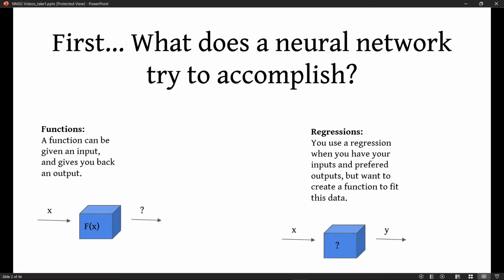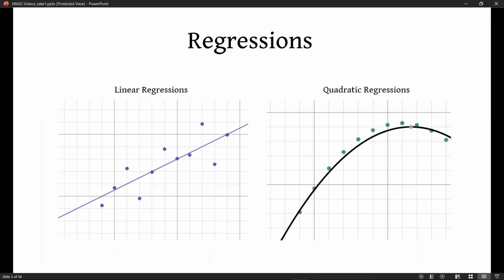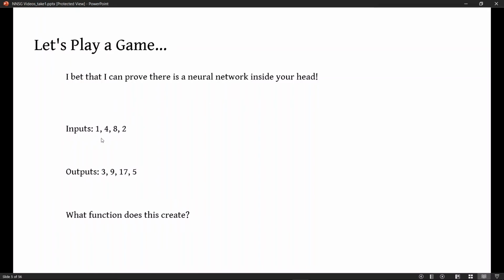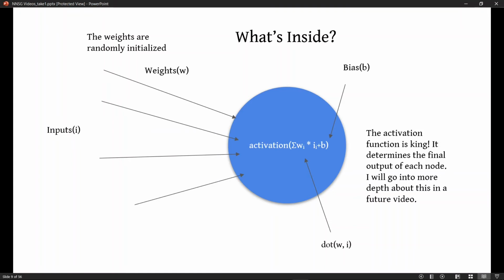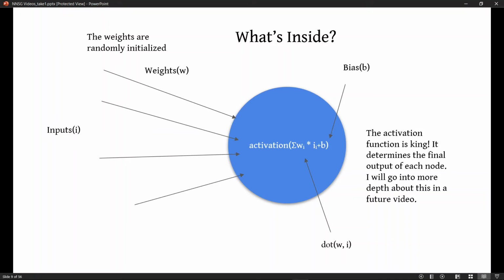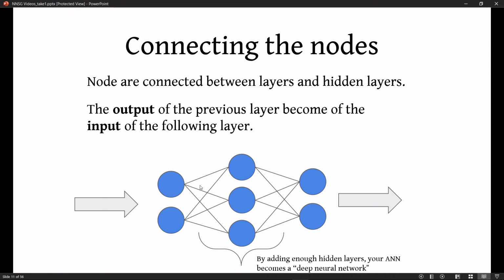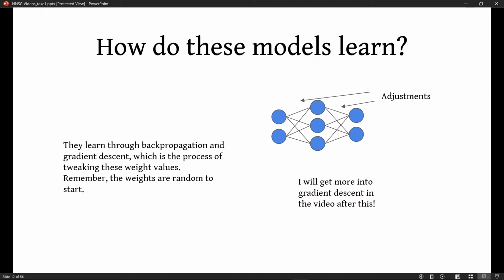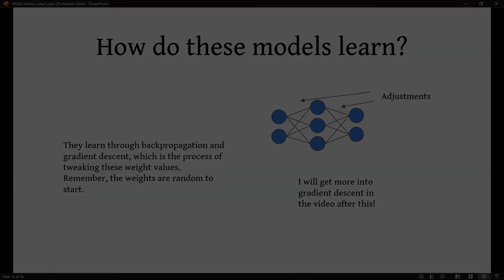Artificial Neurons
Artificial neurons and how they work!